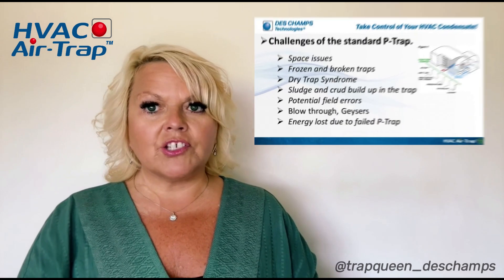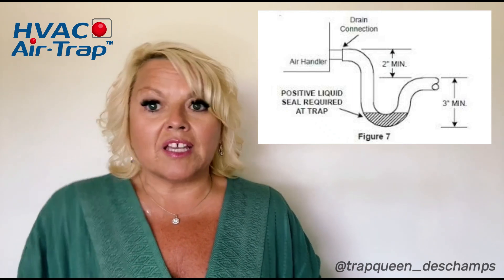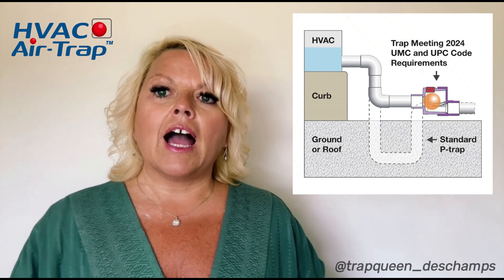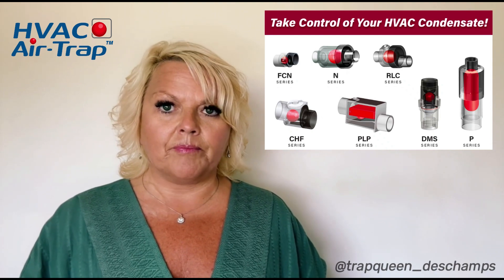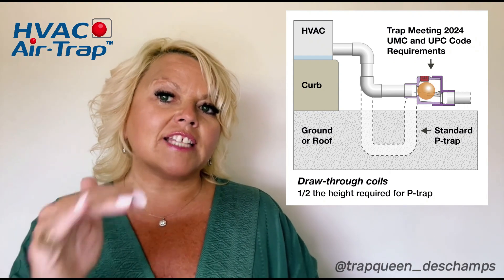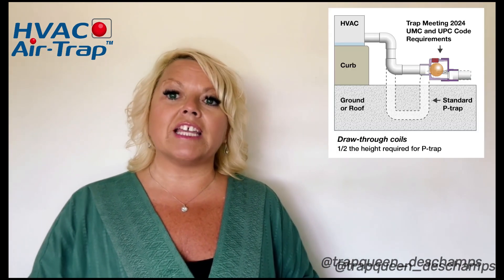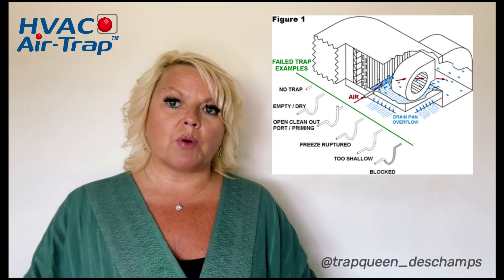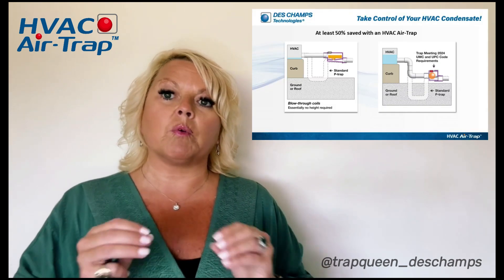Educational HVAC Air-Trap Video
Have you heard of the HVAC Air-Trap?  Do you know how it works?  Check out the video and learn about the Air-Trap, the different models available, and what new models are coming.  Find out more information about the new 2024 Code regarding condensate traps and how the Air-Trap meets the code.  HVAC manufacturers, contractors, and engineering firms around the globe are using the Air-Trap and love it, making it the standard trap used with their equipment.